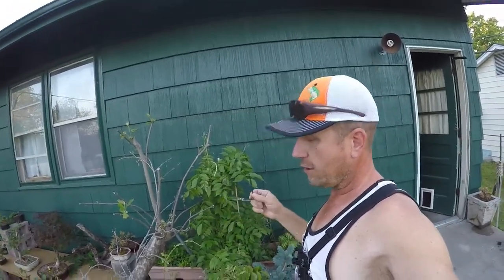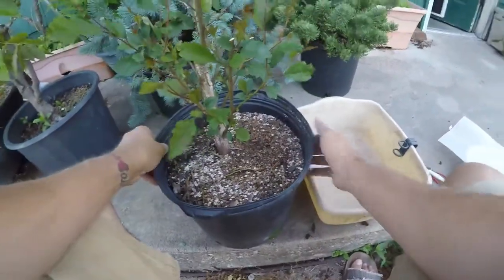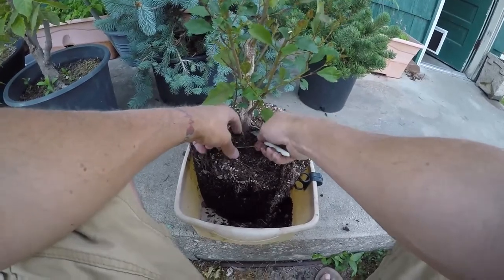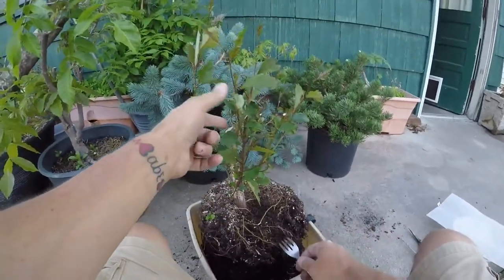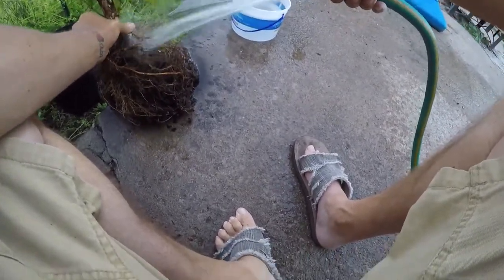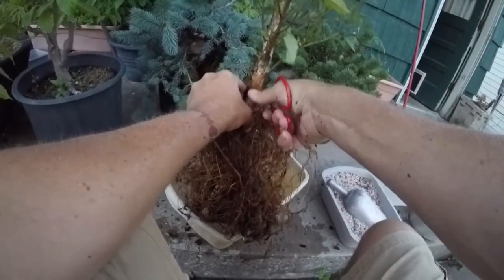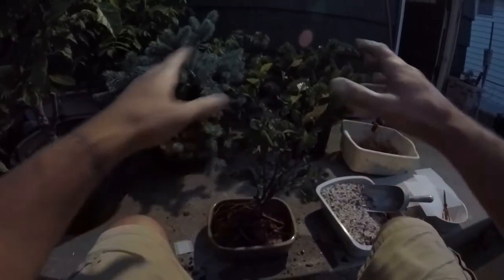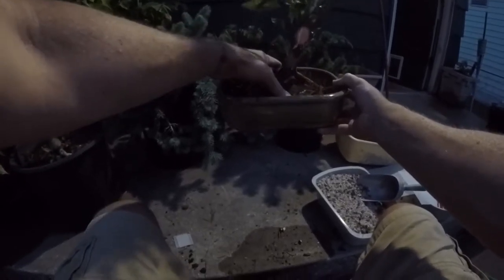birch tree first bonsai pot potting for beginners nursery stock how to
time to turn my birch tree into a birch bonsai..
potting the birch specimen i bought from walmart nursery a few months ago..